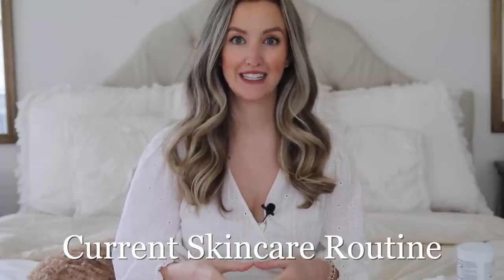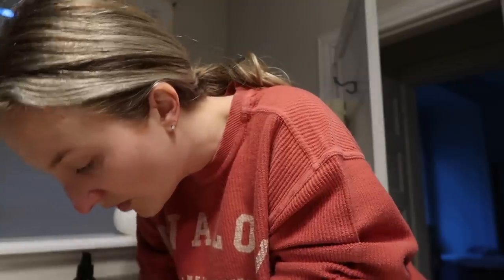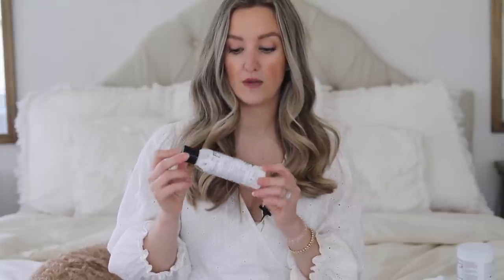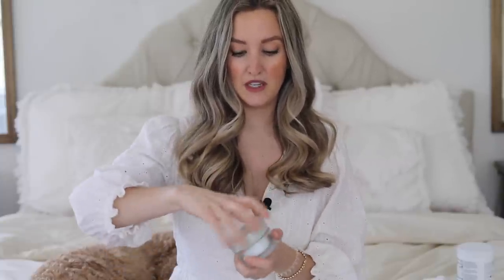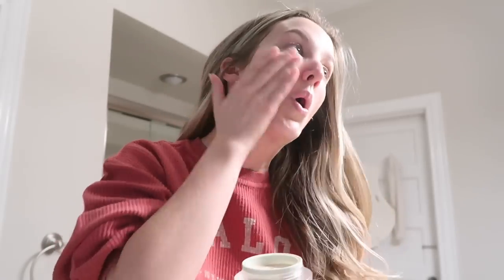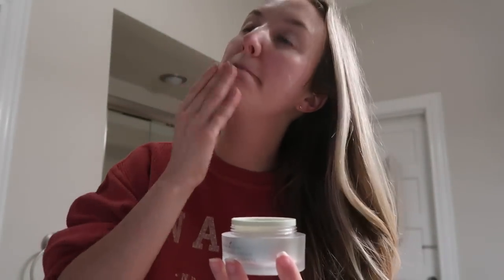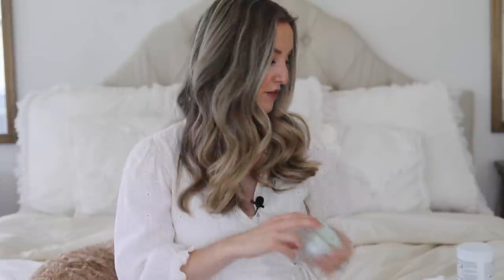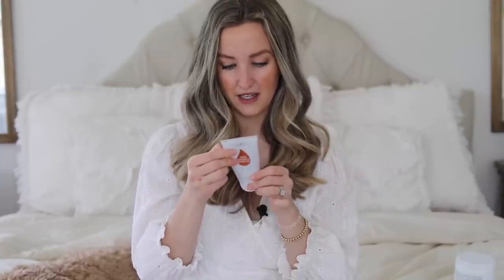My Anti-Aging Secrets w/ Natural Products (NO Botox) | AM & PM Skincare | Becca Bristow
Want to ditch dieting, prioritize nutrition, and enjoy food without stress?! Join my NUTRITION + INTUITIVE EATING COACHING PROGRAM here!

In today's video I'm sharing my current AM & PM skincare routine with natural products. I don't get botox, but do try and prevent aging and the formation of wrinkles in other ways! Watch to get all my natural secrets and how I keep my ski looking youthful, hydrated, and dewy :)